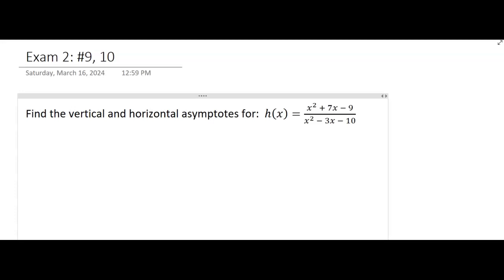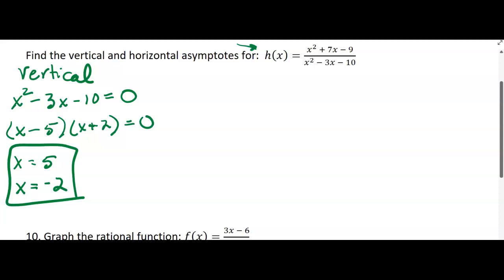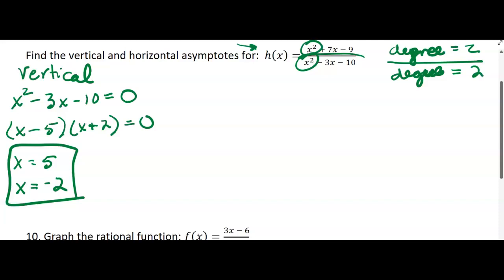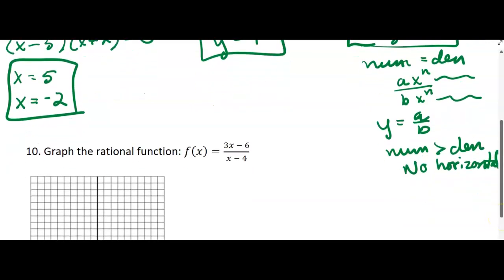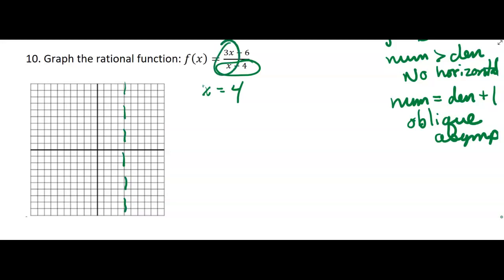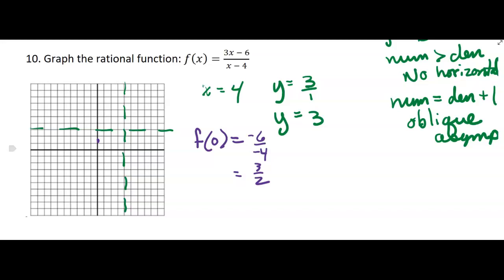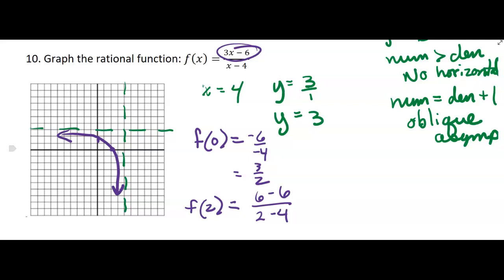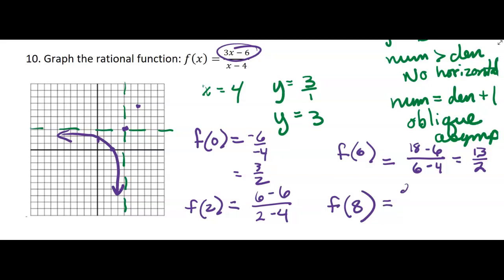Exam 2: #9, 10